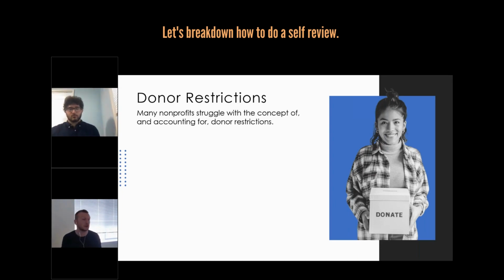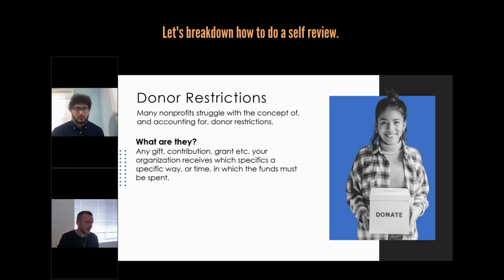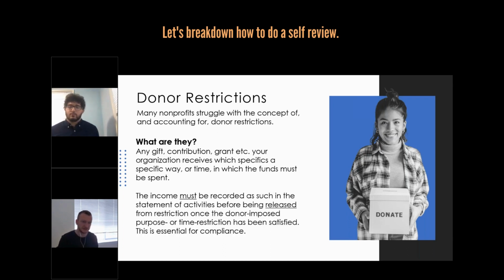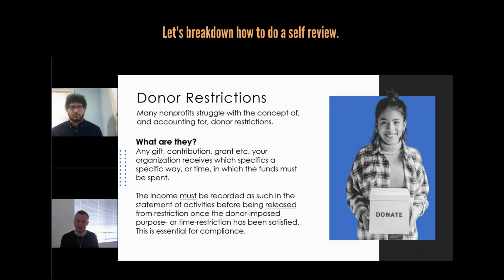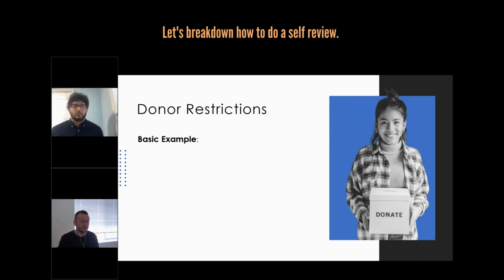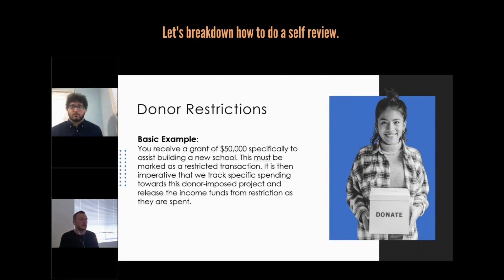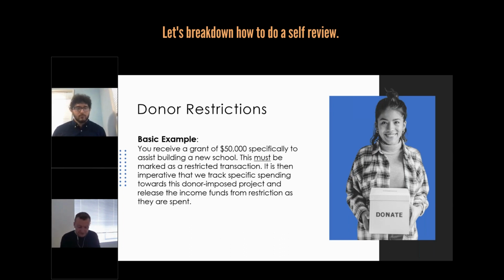Part 4 - Doing a Self Review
Part 4 of our four-part audit preparation process...

We’ll go into more detail about our Ensure process and give you a few useful tips at the end.

Step 4: Ensure

Self-Review: the results of all three previous steps must be accurate, complete, and audit-ready before entering the audit process.

Restrictions: any grants or contributions received with donor-imposed purpose or time restrictions have been appropriately recorded as With Donor Restrictions in your accounting software​.

Compliance: your obtained and reviewed grant documentation and associated financial data must be in compliance with requirements​.